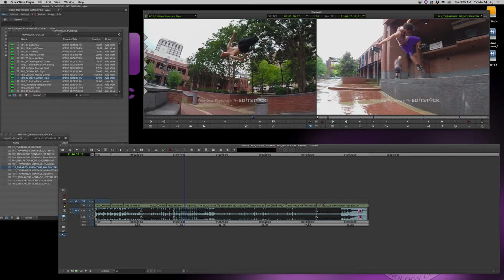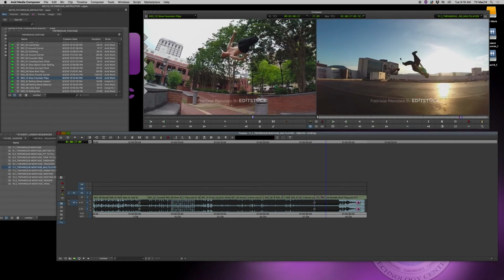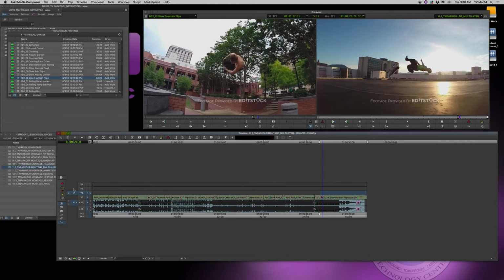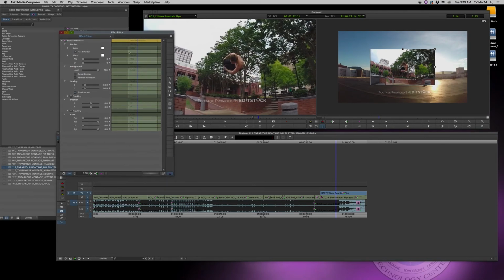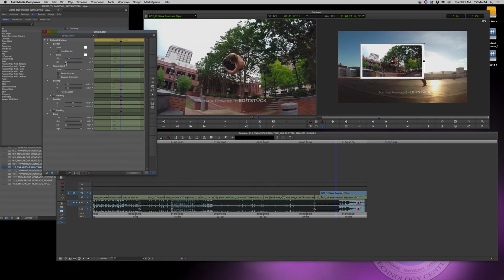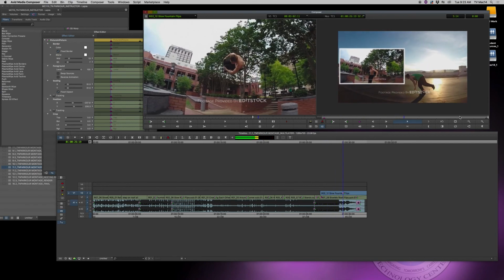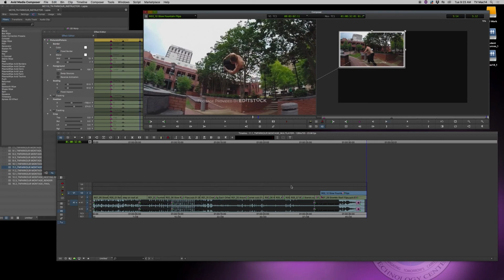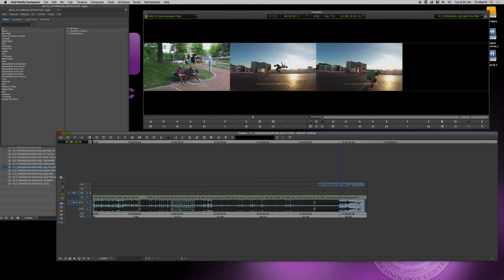MC110 Lesson 11